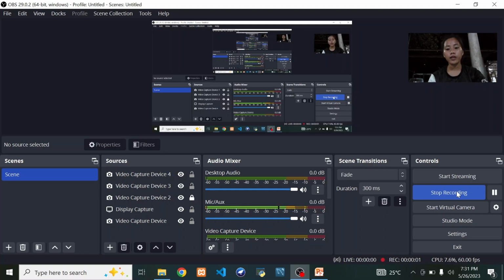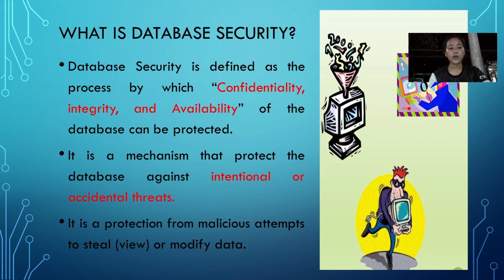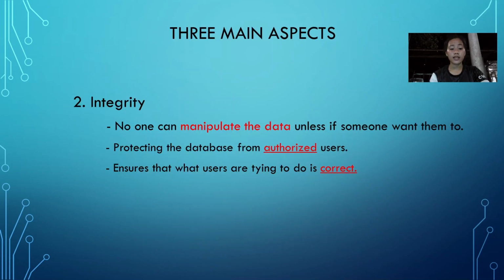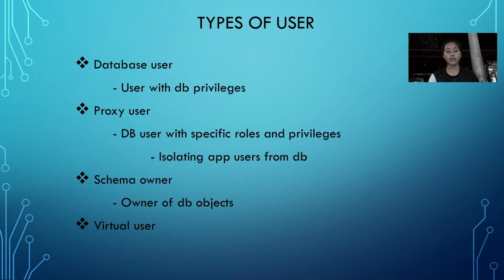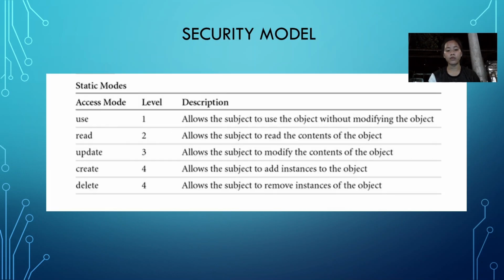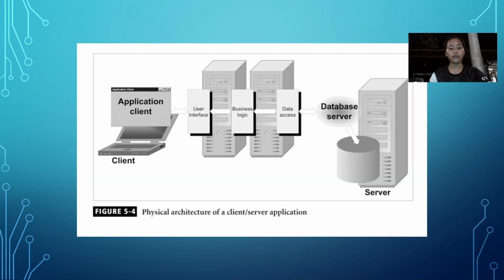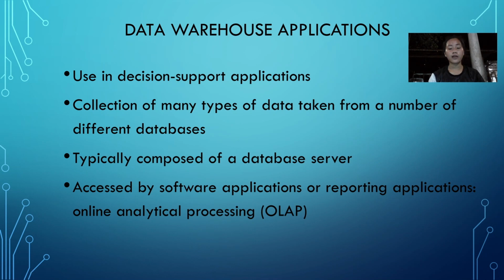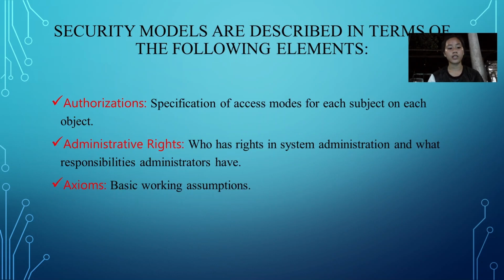DATABASE APPLICATION SECURITY MODELS